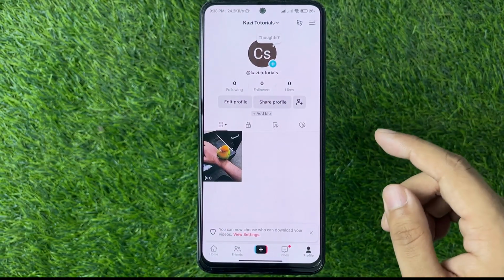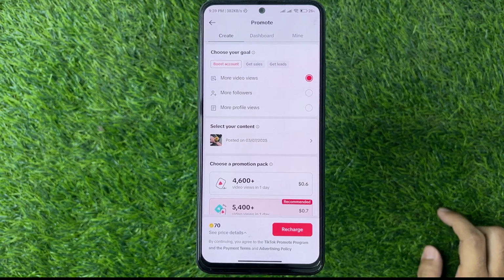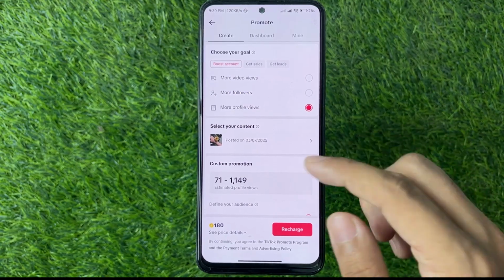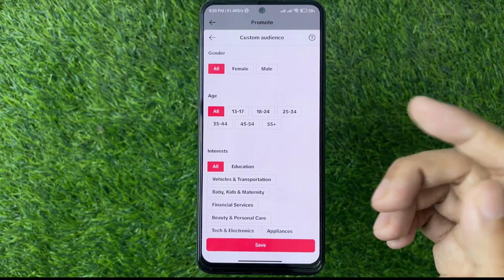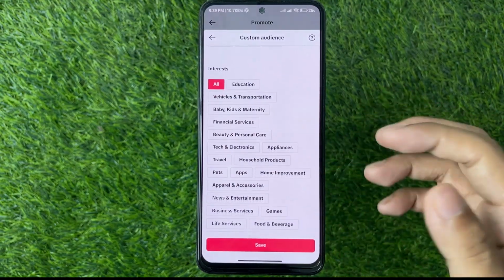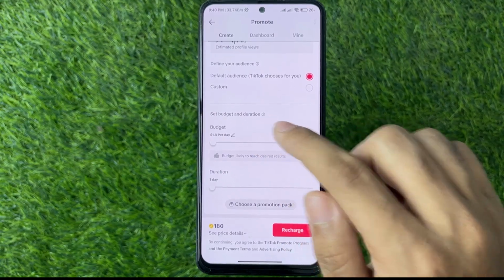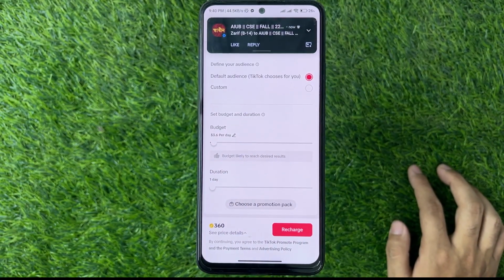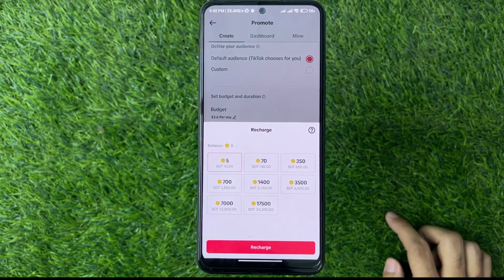How to Promote A Video on TikTok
Hey Everyone, Welcome to Kazi Tutorials! In this video, I'm going to Show you How to Promote A Video on TikTok.